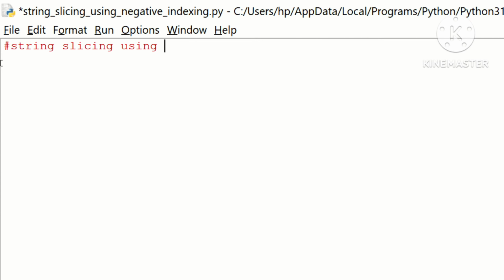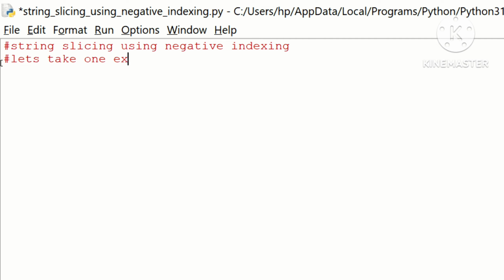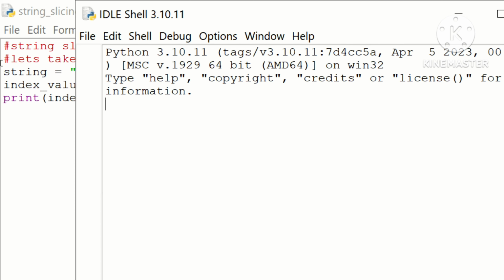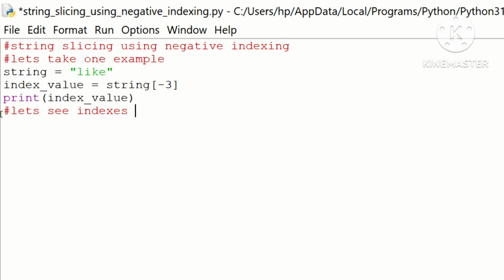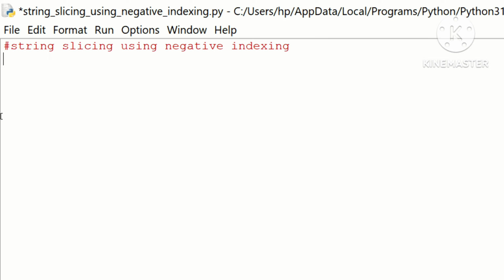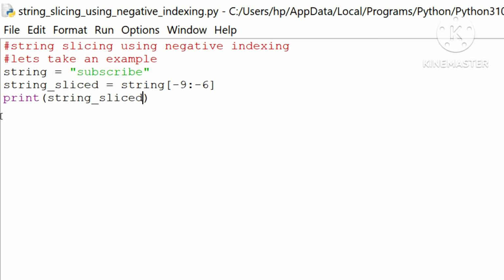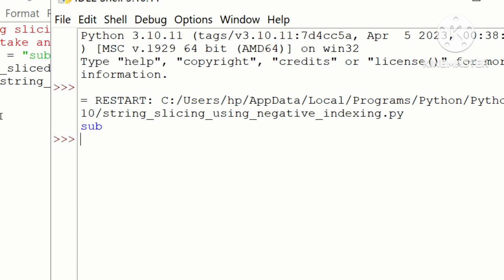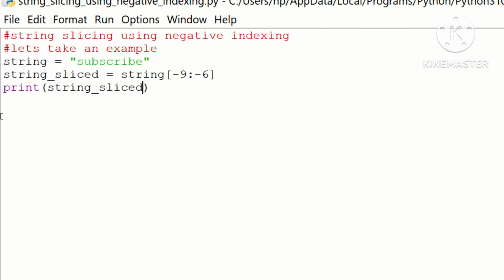string slicing using negative index in python